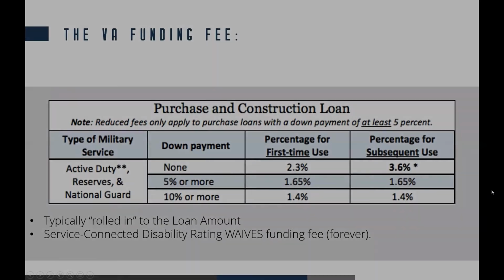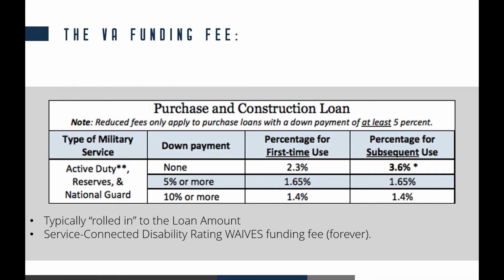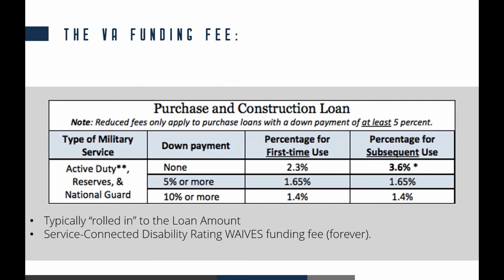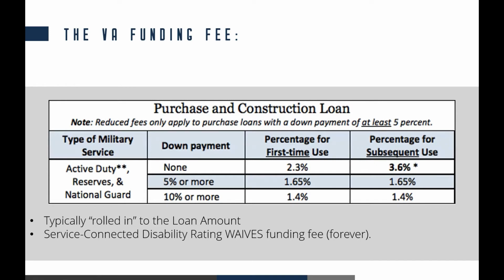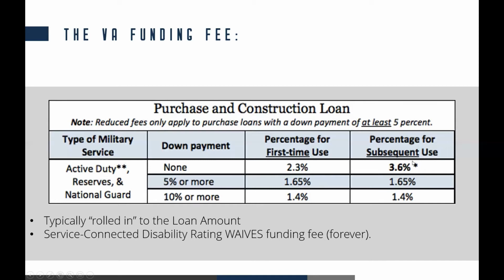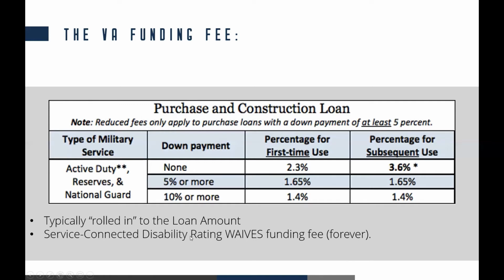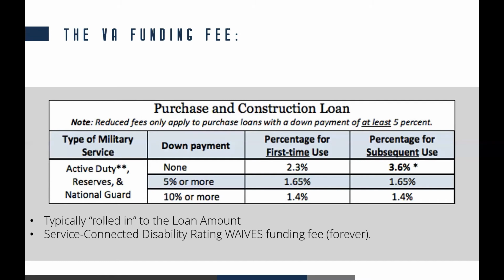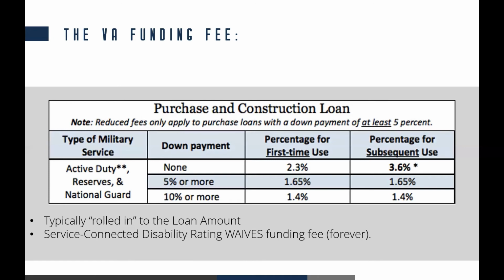VA Home Loans 101 - The VA Funding Fee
What is the VA Funding Fee?  How does it work?  How can I reduce and even eliminate the fee?